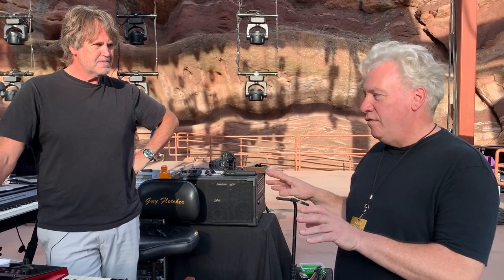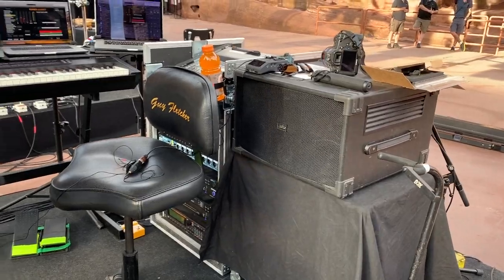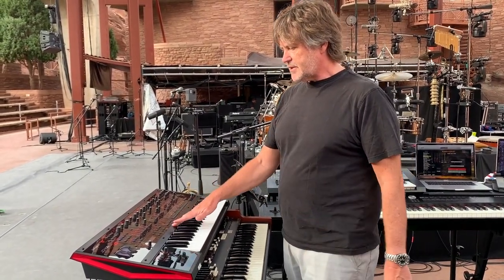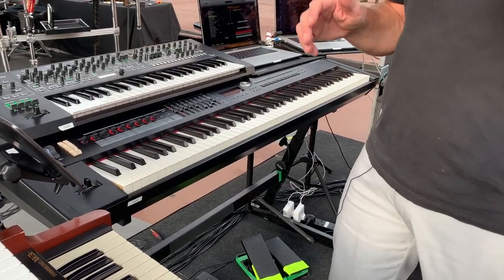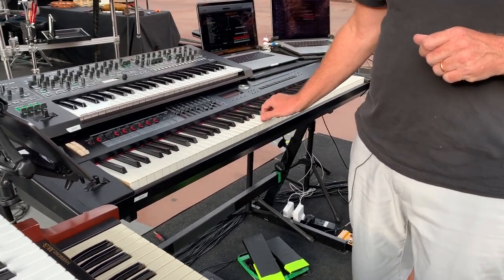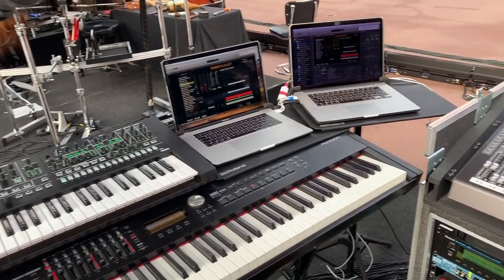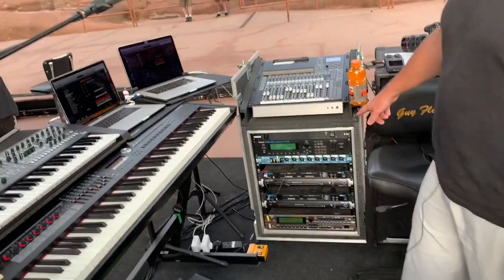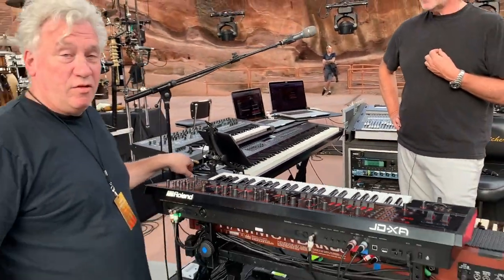Roland Keyboard Rigs with Guy Fletcher of Mark Knopfler’s Band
From early epics like “Romeo and Juliet” to a global smash like “Walk of Life,” Mark Knopfler’s songs take listeners on a journey. Supporting Knopfler’s wry lyrics and nuanced guitar work is keyboardist is musical director Guy Fletcher. At Colorado's legendary Red Rocks Amphitheatre, Fletcher walks us through his keyboard rig.